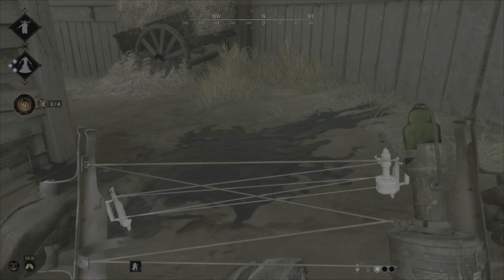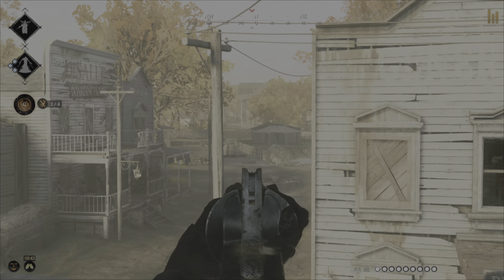LeMat Carbine Showcase | Hunt Showdown Weapon Review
I was finally able to unlock the new LeMat Carbine and put it to the test! I showcase a match where I put its potential to good use as well as conducting a breakdown on how to use it effectively. On a separate note, something to keep in mind is that there are two parts in the video where I hold an angle on a body and one where I wait for someone to rotate so I don't get sandwiched. They can be skipped via the time markers I've included here in the description. Unless you dig tension, then you do you.

Stats of Note:
Rifle Mode
Damage  - 107
Effective Range  - 140 M
w/FMJ 178 M
Muzzle Velocity  - 375 M/S
w/FMJ - 345 M/S
Shotgun Mode
Damage - (No stats given for buckshot, but devs say it is comparable to a Caldwell Rival)
W/Slugs - 178

0:00 Preview Clip
0:30 Intro
3:50 Fighting Starts
7:05 End of Waiting for a Choke Throw
15:42 End of Waiting for Body to Burn Out
22:12 End of Waiting so I Don't Get Shot in the Booty
25:03 Pros/Cons Breakdown
25:50 Next Match Clip/Opinion Section
28:42 Opinion Section Ends/Resume Normal Volume on Clip 2
29:35 Outro Music

I will be uploading lots of fresh clips to my other socials as well, so be sure to check those out as the event content will be plentiful!

Outro music is Redemption by Pentakill, which is DMCA free.